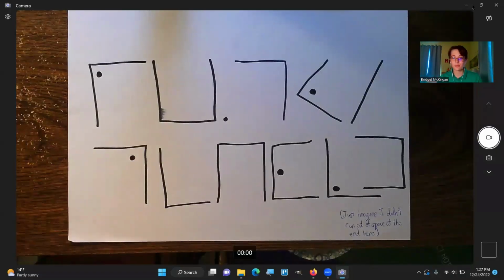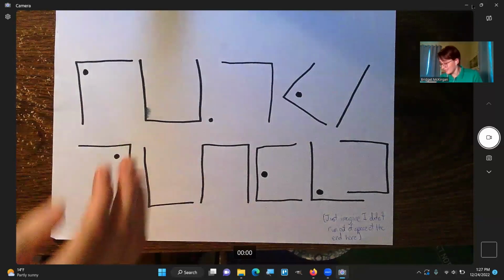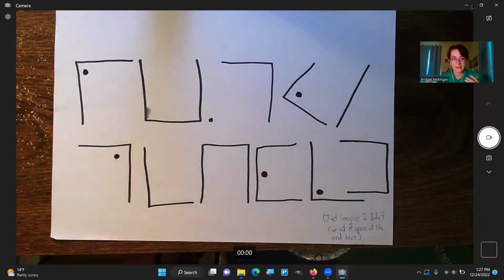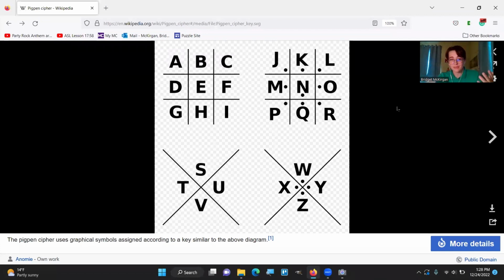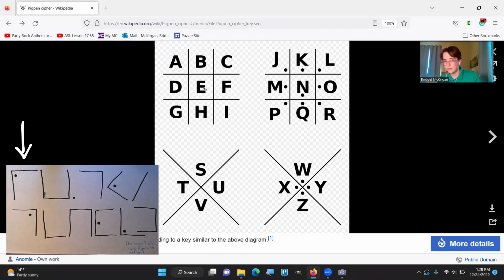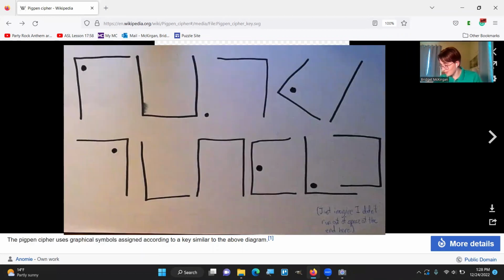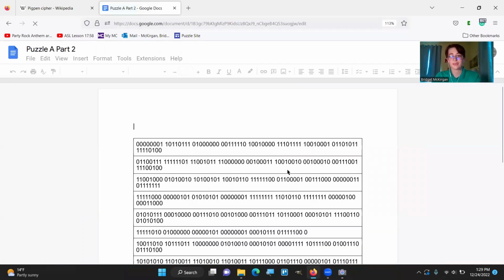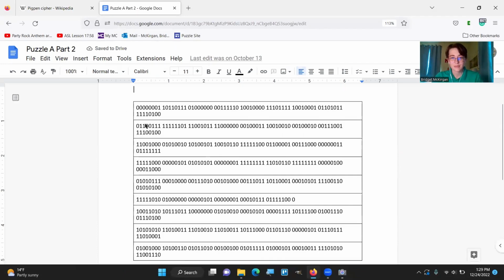Part A: Sheet 1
This is the first part of the walk through/answer explanation for my most recent puzzle monstrosity.  This part covers how to figure out sheet 1 aka the Pigpen Cipher.
I suggest using these as help for when you have no idea what to do next.  I am also of course always here to give hints.
Please enjoy feeling like you're back in online school.